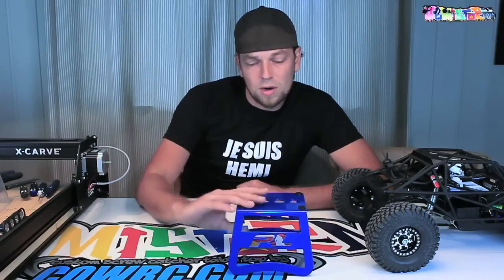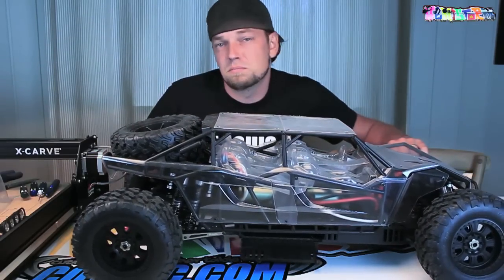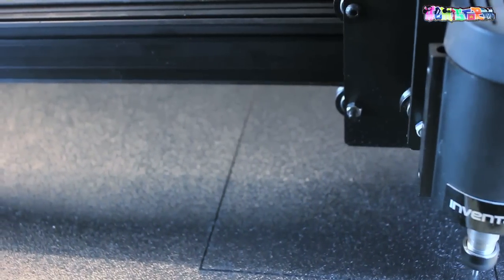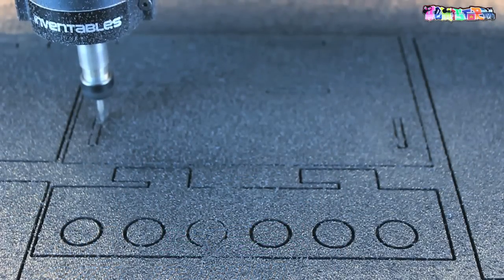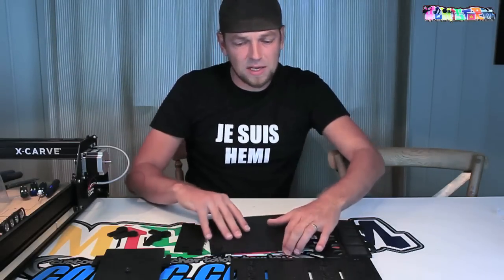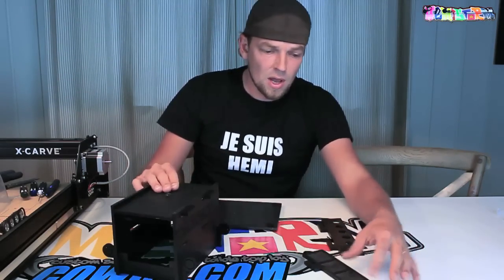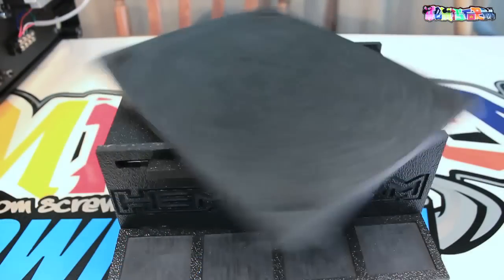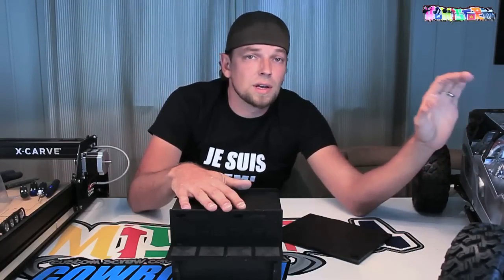DIY RC Car Workstand - X-Carve CNC Project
Before carrying on with my Axial Yeti XXL, I want to make sure I have  proper workstand to make working on it more comfortable and enjoyable. This is a very simple project to make on your x-carve.

I have made the drawings avaialble through Easel over in the following links. It should be easy to add your own logos, modify the size and shape, and add trays to your need.

I was very skeptical at first. I did not have high hopes on getting the machine to run, or even being to be able to use it for something with an RC application without being a true headache. Turns out I was worried about nothing. I'm no poster boy. I still don't sugarcoat anything. Positive reviews or leaving out negative aspects of a product by trying to persuade me in any shape or form are just not me. So I will just say it flat out: this X-Carve kicks some serious ass! So far I've machined Delrin and carbonfiber, it will in the future even be used for aluminium, and it just doesn't stop to amaze me. To put it like this: for the kind of cash I spend on a cellphone you can get one of these. Seeing the possibilities it offers it's a pretty amazing concept, and most importantly (for me as a novice in CNC) exceptionally user friendly.

If you haven't understood it to the fullest from the video, from here on out you will see projects occur on my channel which I made using the X-Carve. On the Inventables website all drawings and a written description will be made available, free to use. This means what I'm making in my video, you can make at home, or at a friend's home, or at work, anywhere you have an X-Carve available.

What I do and try to explain in my videos is for you to have fun with, to hopefully inspire you, and to share with like minded people. This device just opened up an entirely new era in what is possible.

Any questions, as always, just shoot them in the comments box and I will try my best to answer them.

The electronics I'm running are a proven set up: the Castle Creations Mamba Monster 2 2200KV combo. Axial has put a similar setup, although rebranded, in the Yeti XL RTR, and after seeing several videos of it running I am thoroughly impressed. The Yeti is a large rig, with considerable weight, and a high torque system like this one will make it capable on a lot of different surfaces and in a variety of circumstances.

After having bad luck with a few of my more recent LiPos by Venom, I'm switching to a rather new brand called Dinogy Batteries. Dinogy offers a ton of different packs, for all sorts of applications, and for every budget. The Yeti XL will be tested on 4S first, so I opted for two Dinogy 2S 6500 mAh 65C packs to get the job done. These specs are impressive if you consider the cost, and I'm pretty confident they'll be up to the task, as Dinogy has been building a reputation for themselves in demanding applications.

The steering servo I selected is fairly middle-of-the-road, I installed a HiTec HS-7954SH. It delivers some decent torque, good speed and has good hold power, basically everything required to get those huge rims to point in the right direction.

Have a look at the playlist for more information about the Axial Racing Yeti XL Kit